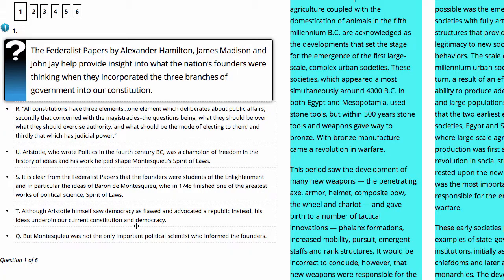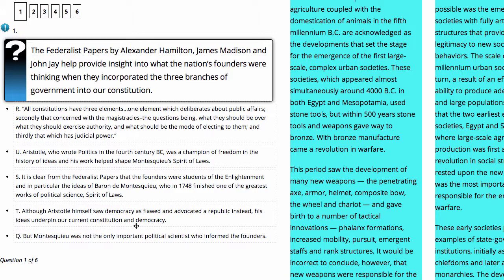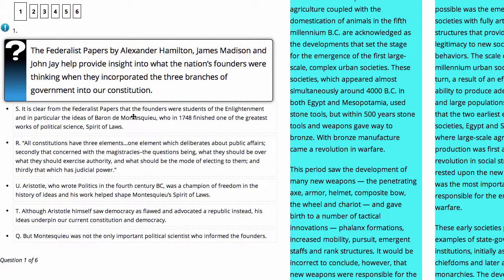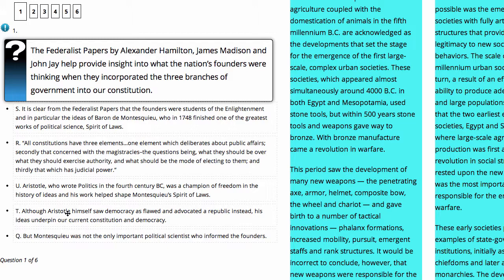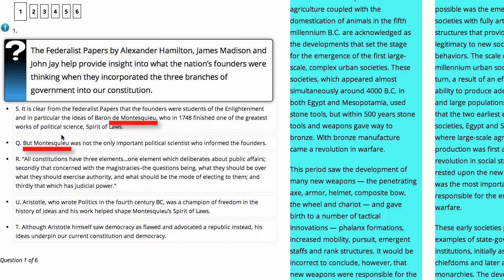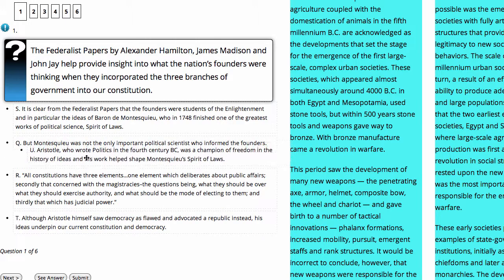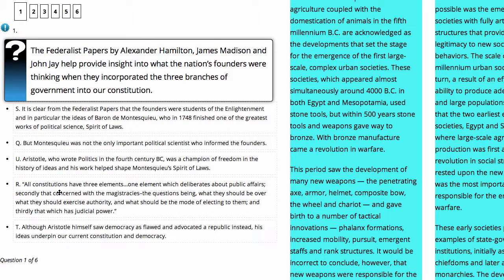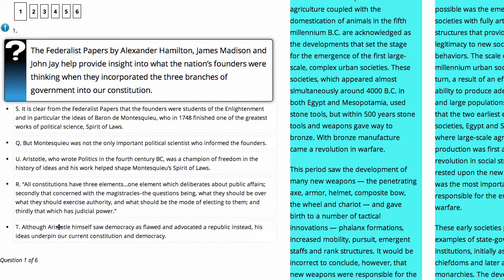Verbal Exam 05 - Scrambled Para 1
Scrambled Paragraph 1 solution form Quiz of the week 3.